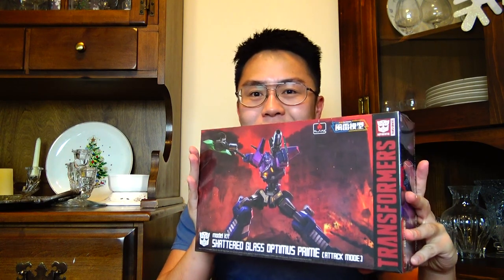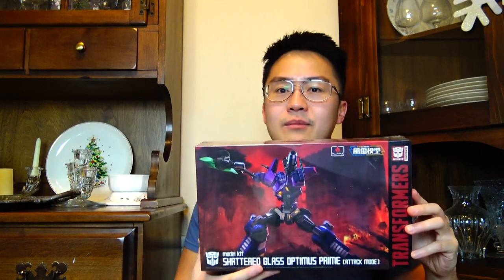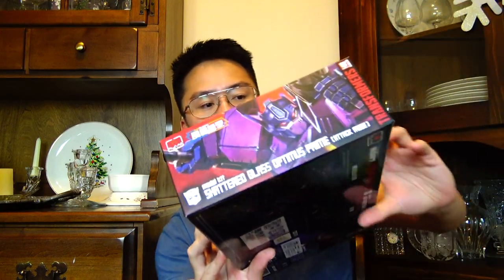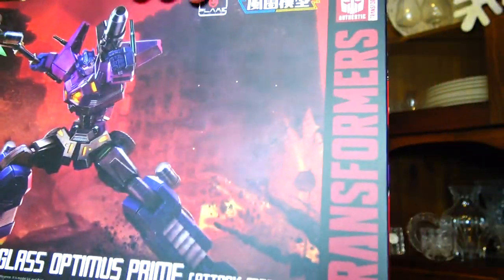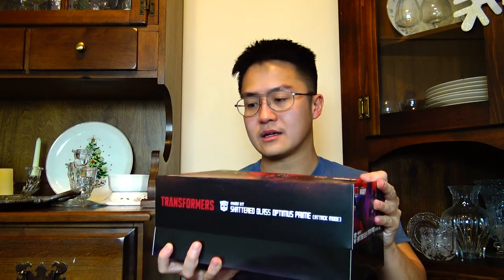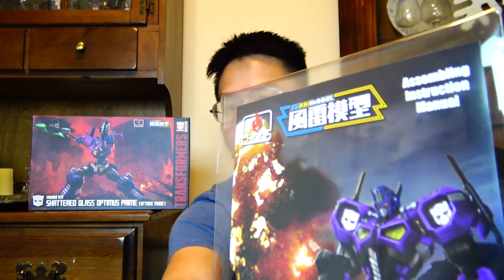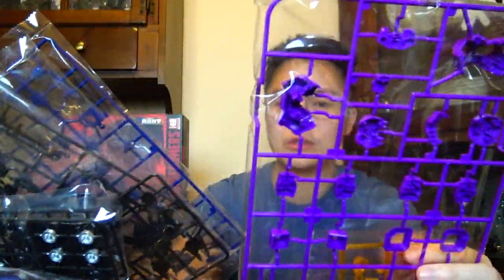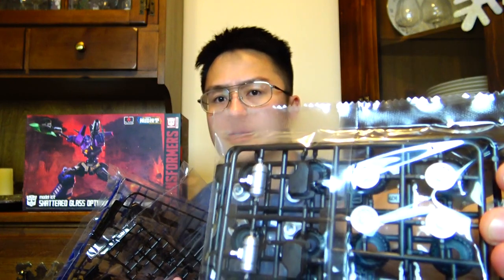WOW SO COOL! Transformers: (Evil) Optimus Prime Shattered Glass Model Kit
- The Optimus Prime Shattered Glass Model Kit is a great gift for anyone who likes to do hobbies with their hands and build things or even gamers or those who are fans of the Transformers Series.

The Shattered Glass version of Optimus Prime is based on an alternate Transformers Universe where Good are Bad and Bad are Good.

Future videos will include putting everything together.